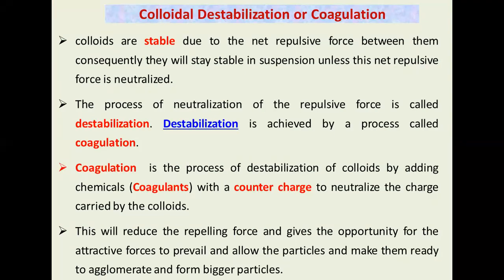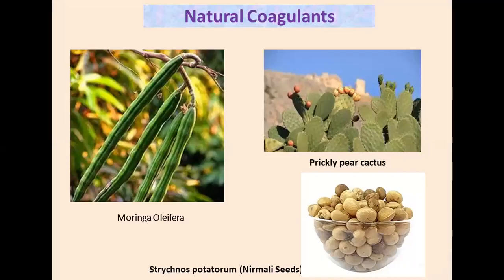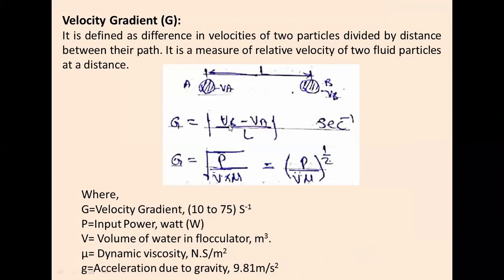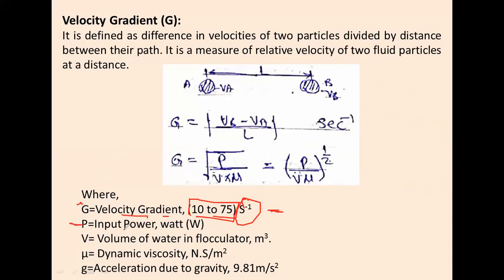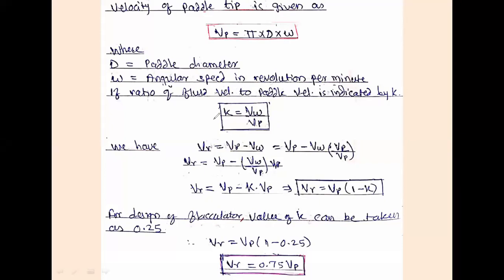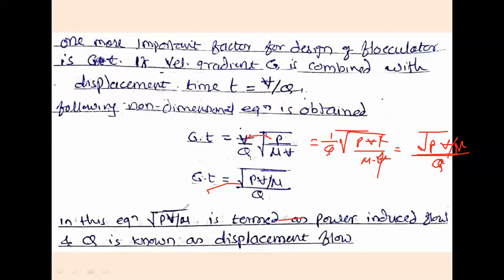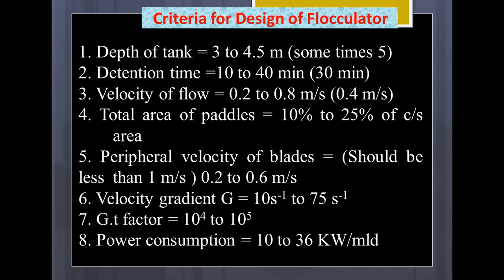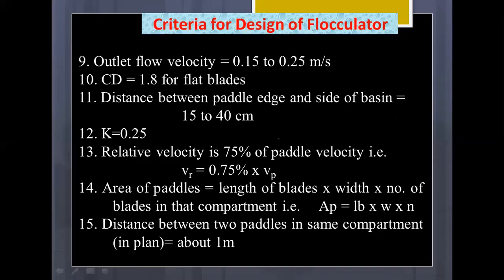Lecture 11 Video 02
Natural coagulats, Constituents of Coagulation Sedimentation Plant-Feeding devices, Rapid Mixing devices, Flocculation tanks, Design of Flocculator, Problem on design of flocculator